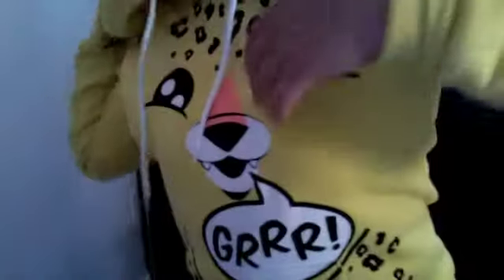OOTD: featuring the yellow hoodie...